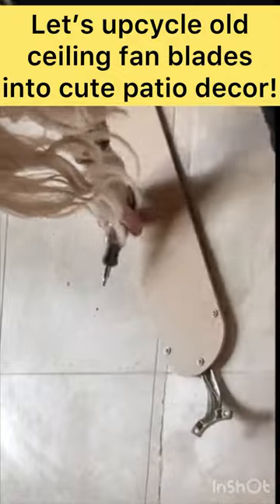DIY Upcycle Old Ceiling Fan Blades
Don’t throw away those old ceiling fan blades! Let’s turn them into cute patio or porch decor instead.